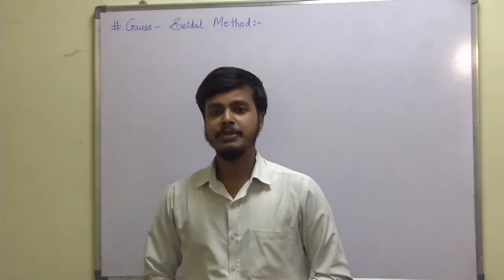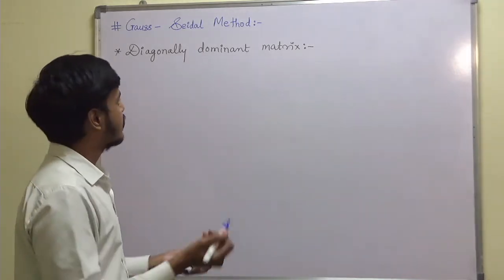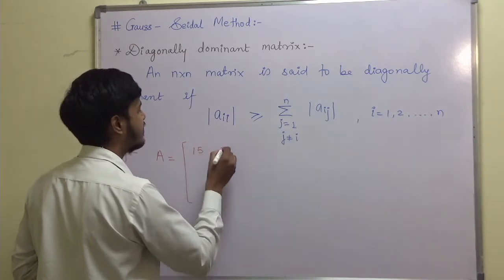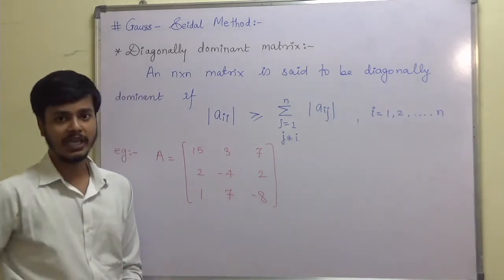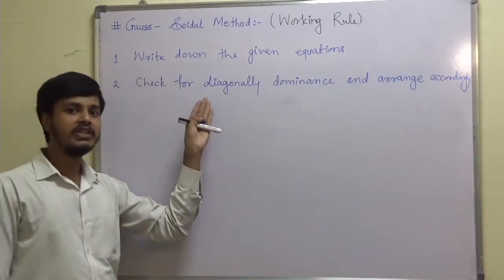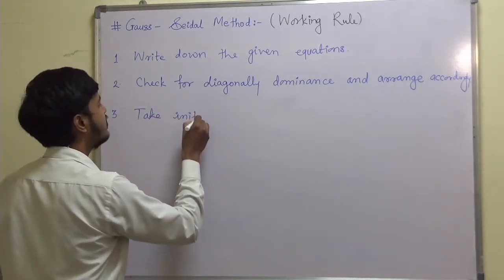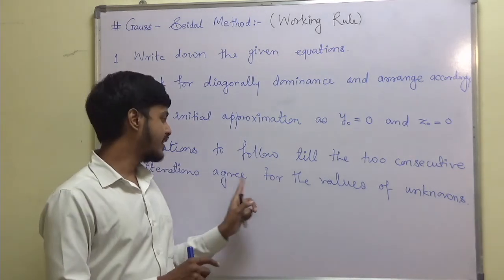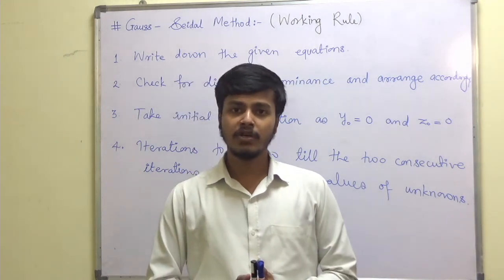Diagonally Dominant Matrix & Working Rule for Gauss Seidel Method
Dear Learners,

Welcome to this learning Video on GaussSeidalMethod , here we will learn

1. Types of Methods to solve simultaneous linear Equations

2.

3. WorkingRule for problem solving

Happy Learning 😇